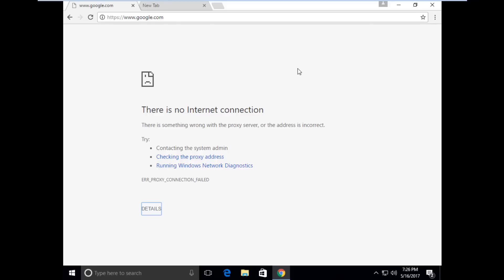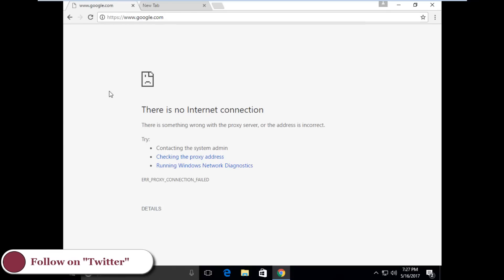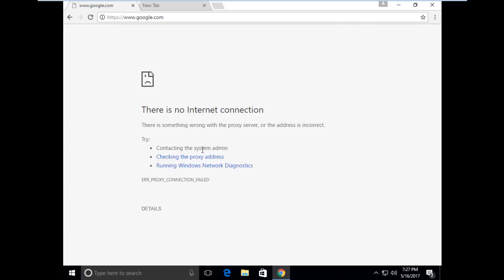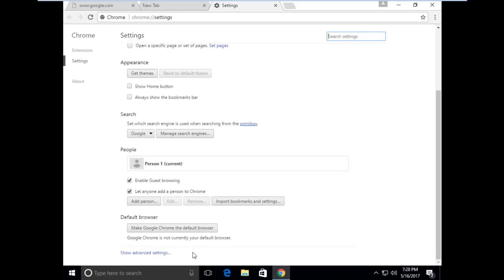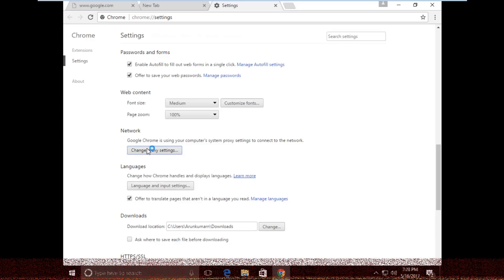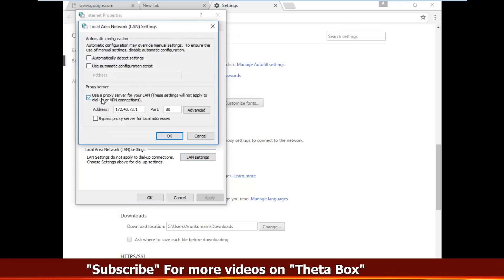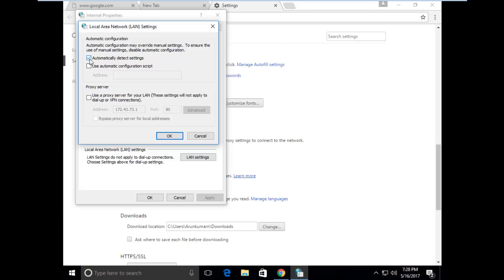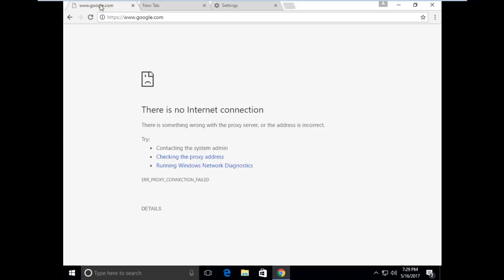Fix ERR_PROXY_CONNECTION_FAILED-There is no Internet connection in Google chrome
I get the following error message/notification while try to access my google chrome browser in my windows 10 pc:

There is no Internet connection

There is something wrong with the proxy server,or the address is incorrect.

Try:

. Contacting the system admin

. Checking the proxy address

. Running Windows Network Diagnostics

ERR_PROXY_CONNECTION_FAILED

DETAILS

If you use a proxy server...

Check your proxy settings or contact your network administrator to make sure the proxy server is working.If you don't believe you should be using a proxy server:Go to the chrome menu - Settings -Show advanced settings...- Change proxy settings...-LAN Settings and deselect "Use a proxy server for your LAN".

This error( err proxy connection failed )solution is also works on windows 7,windows 8,windows 8.1 also.

This method sometime works on android mobile devices.

Fix err_proxy_connection_failed error on chrome:

1.Click chrome settings icon and goto "Settings".

2.Here you can goto "Show advanced settings" and then locate "Network" section.

3.Here you can click to open "Change proxy settings" option and then choose "Connections" Tab.

4.Now you can click to open "LAN settings".

5.Here you can tick "Automatically detect settings" option only and remaining you can untick it.

6.Once restart your laptop and then again try to access your chrome browser the problem is solved.

7.This is the way you can fix there is no internet connection problem.